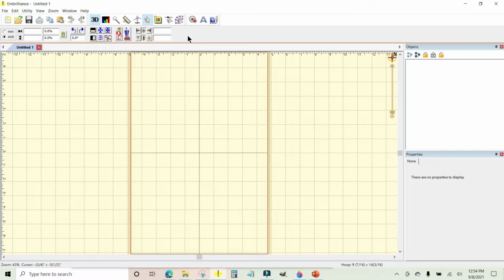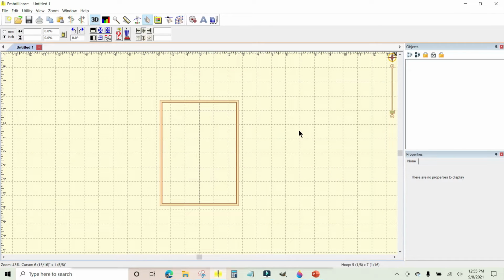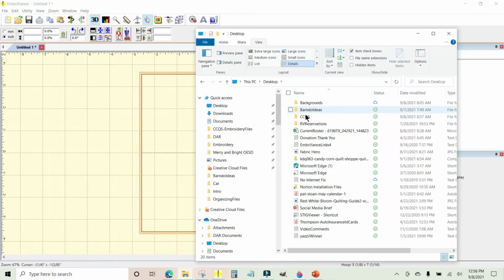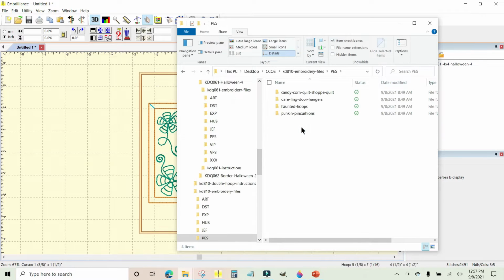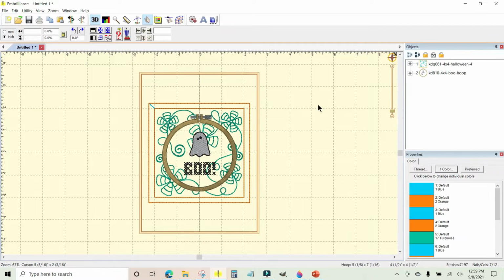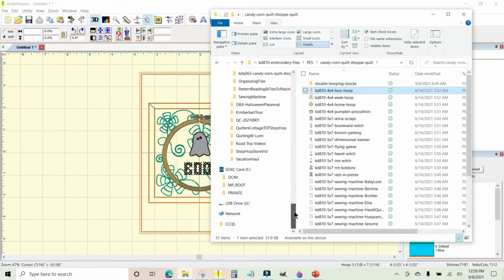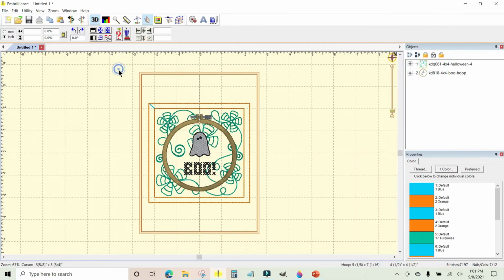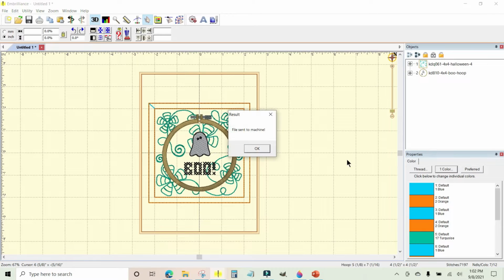Video #3, Candy Corn Quilt Shoppe, Let's Start Simple with the Boo Hoop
In this video, I'll show you how to get the design to your machine, measure your stabilizer, and stitch out and trim this adorable block.  You will use this process over and over to make this quilt.

If you want to pre-cut your batting pieces, here are the sizes and counts.

BATTING SIZE TRIM SIZE COUNT
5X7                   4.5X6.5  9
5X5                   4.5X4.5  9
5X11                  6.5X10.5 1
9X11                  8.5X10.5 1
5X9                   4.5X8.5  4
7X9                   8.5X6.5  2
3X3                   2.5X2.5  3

MICRO THREAD SNIPS

14414 US Hwy 87W, Ste 3